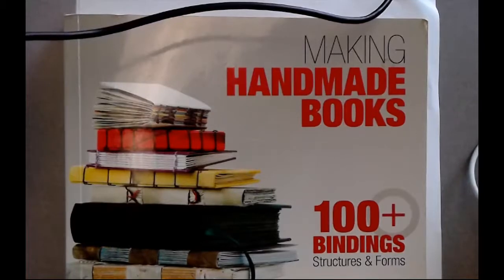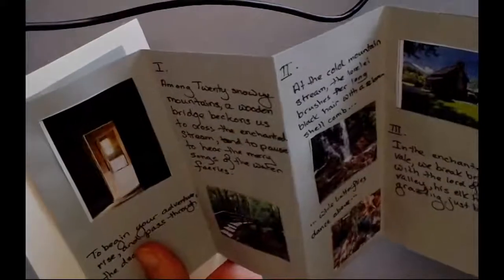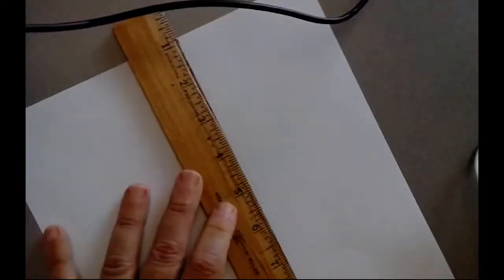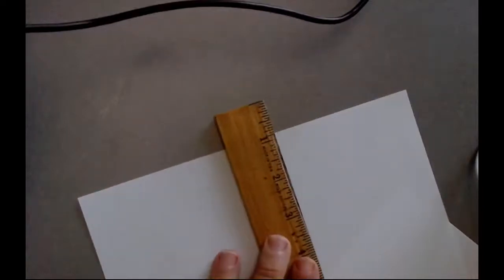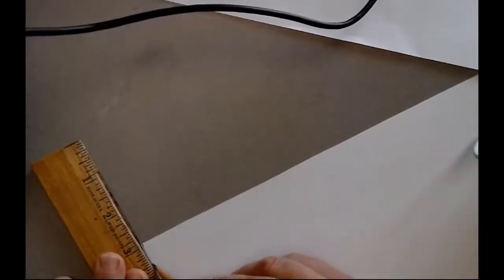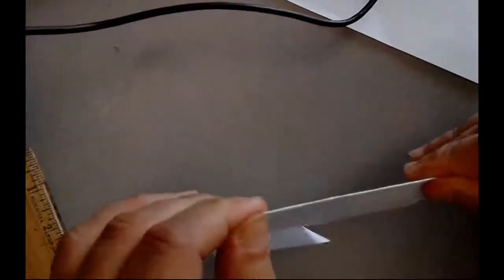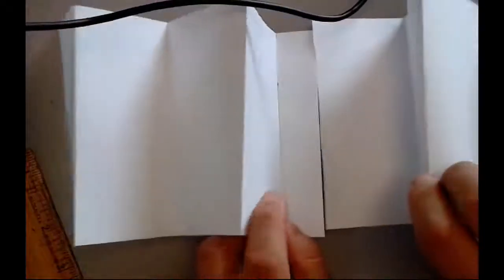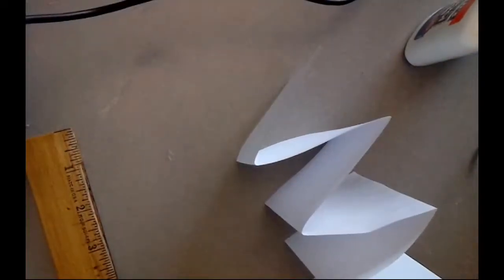How to Make an Accordion-Fold Book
Head of Reference & Cultural Assets Manager Jason Pannone shows you how to make a homemade accordion-fold book! Fill it with photos, draw pictures, tell stories, and more!

What you'll need:

*Two sheets of any paper you'd like, any size
*Glue
*Scissors
*A Pencil
*A Ruler

Steps:

1. If you'd like, measure and cut the paper down to five inches wide (short end)

2. Take one sheet of the paper and cut inch measured from the edge of the short end along the long edge of the paper .

3. On the other sheet of paper, mark and draw one inch measured from the edge of the short end of the paper in along the long edge. Fold this end parallel to the shorter side.

4. Keeping this tab folded, fold this sheet in half, match one cut edge to the fold with the tab itself.

5. Fold the ends to the middle fold, one end at a time. Open and turn over. The paper should be now folded valley-mountain-valley-mountain.

6. Next, take the paper cut one inch shorter, and fold that in half.

7. Fold the ends of this sheet back to the new fold and crease them carefully. Be sure that these edges match! Open the sheet up, where it should lie in a valley-mountain-valley pattern.

8. Apply glue in a thin line to the front of the tab on the first sheet.

9. Set the other sheet on top of the glued tab and press down. The tab should now be hidden behind the second sheet. Let the glue dry, and your book will be ready to decorate!

You can add a cover using cardstock, cardboard, or other heavyweight paper.

Adapted from Making Handmade Books: 100+ Bindings, Structures, and Forms, by Alisa Golden (New York: Lark 2010)